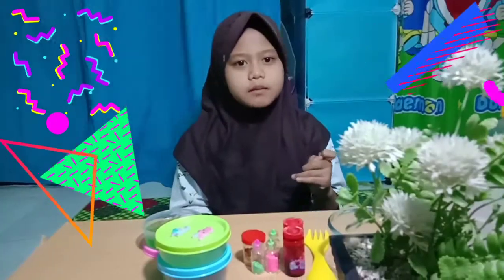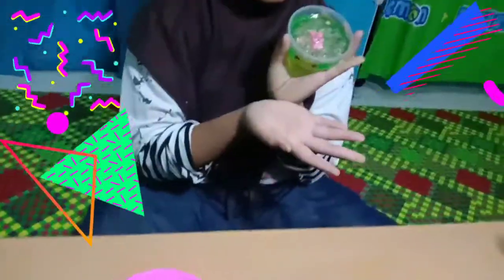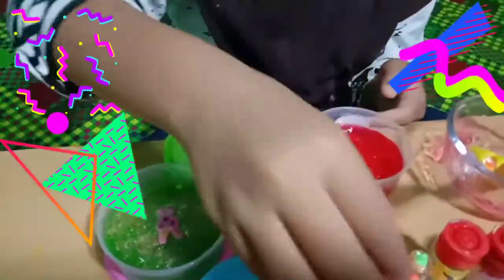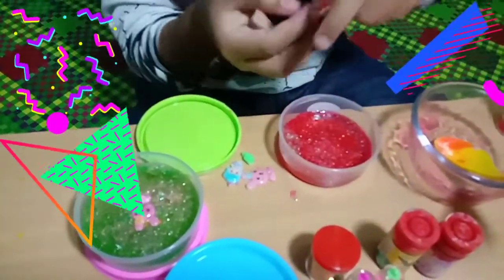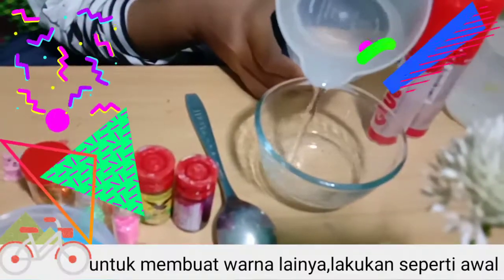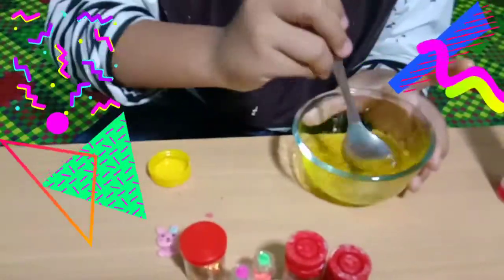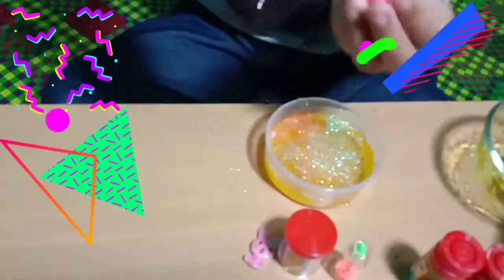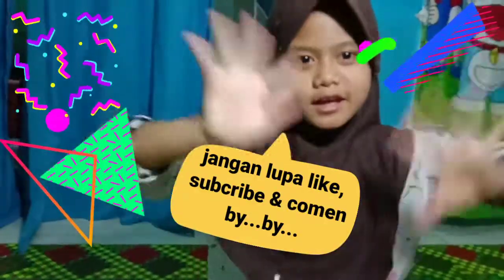Cara Membuat Slime Clear Glue Aneka Warna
Kali ini fia mau menunjukan Cara Membuat Slime Clear Glue Aneka Warna.
klo dulu q coba bikin slime tanpa aktivator,kali ini putri kesayanganku mau coba bikin slime tapi pake aktivator nih...

Tonton trs ya vidionya...